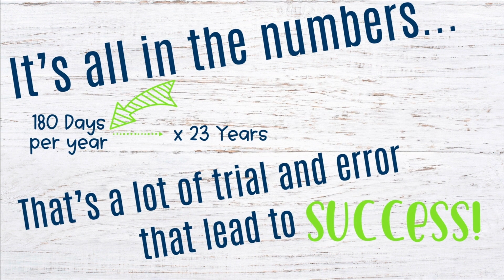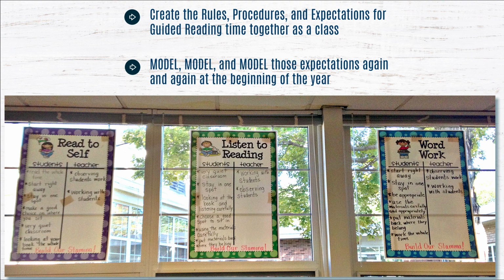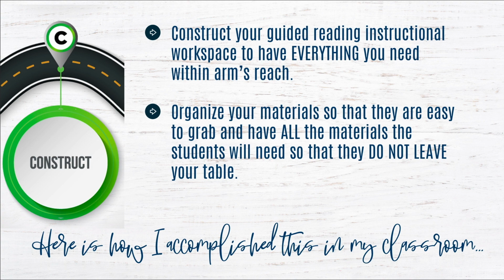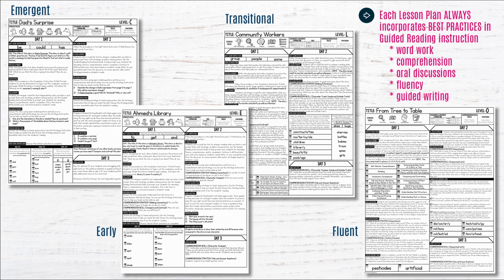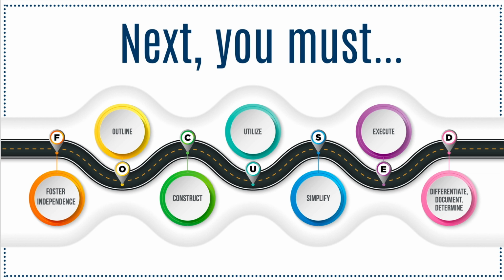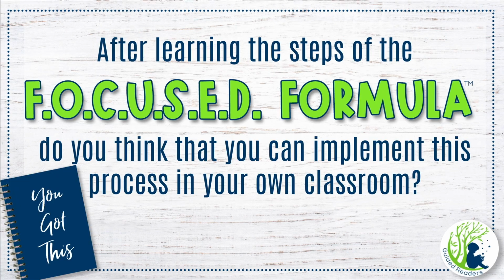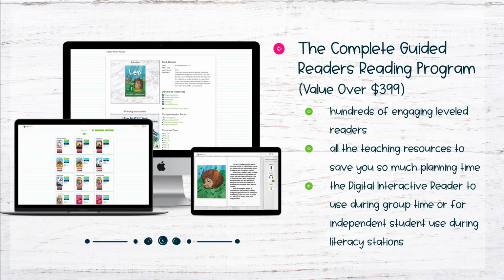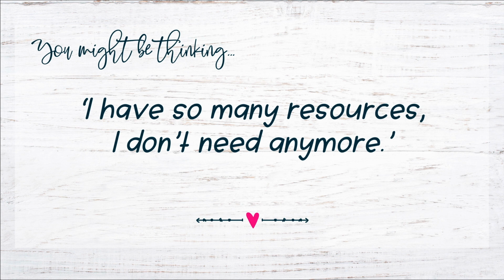15 Minute FOCUSED Formula Masterclass REPLAY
I hope you enjoy this replay of my Masterclass The 15-Minute FOCUSED Formula for Guided Reading Success.